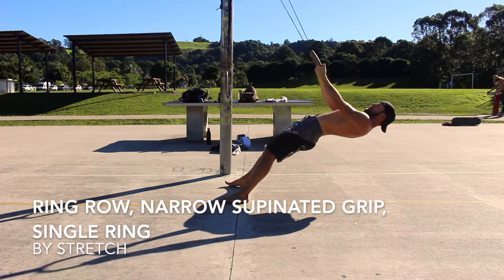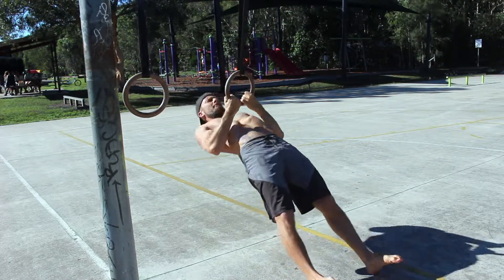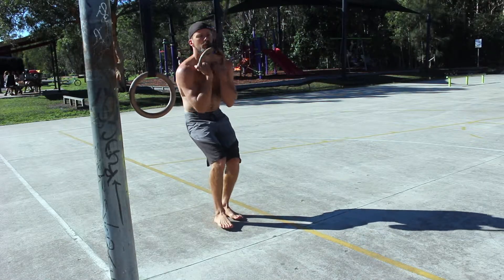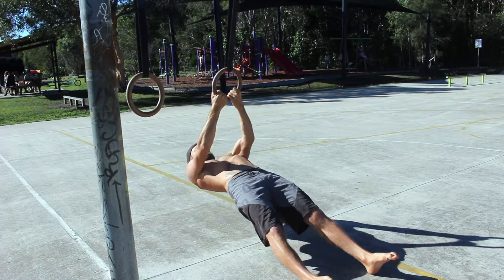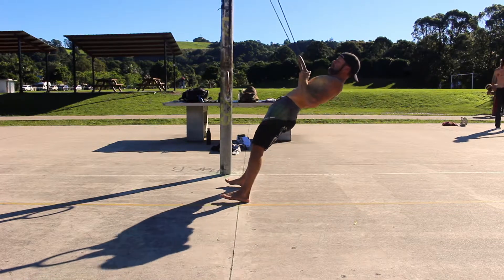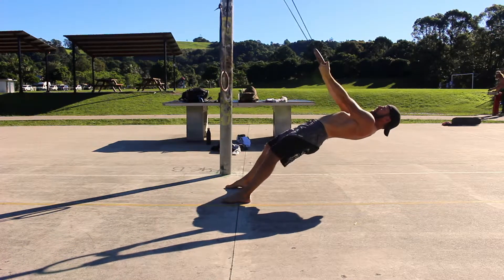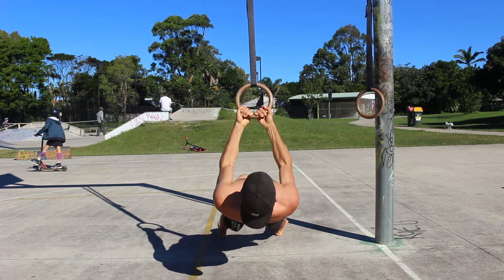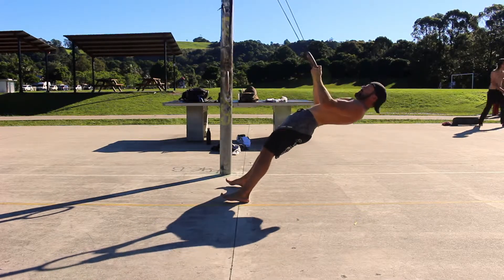Ring Row, Narrow Supinated Grip, Single Ring